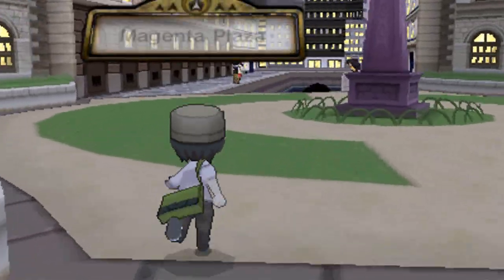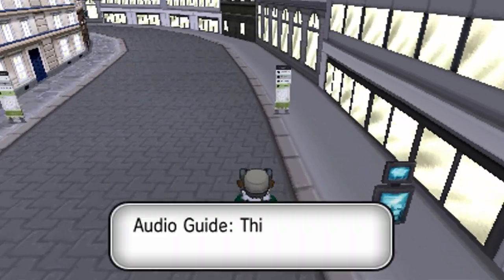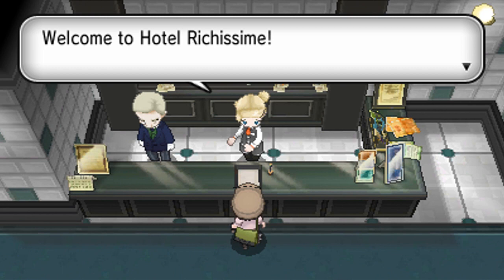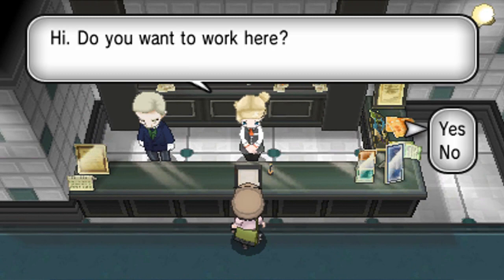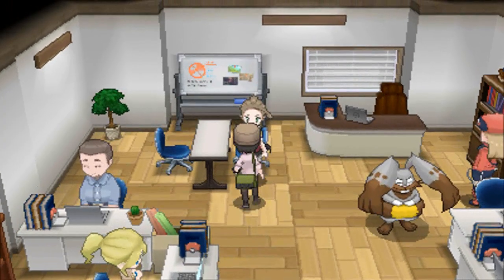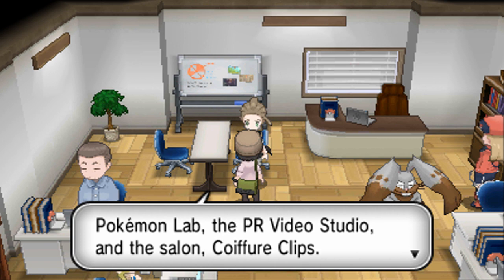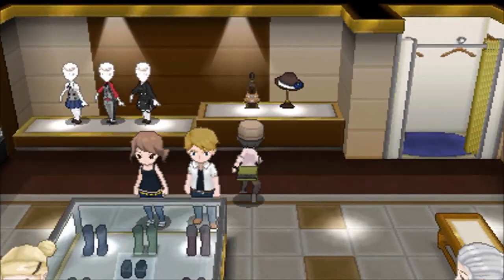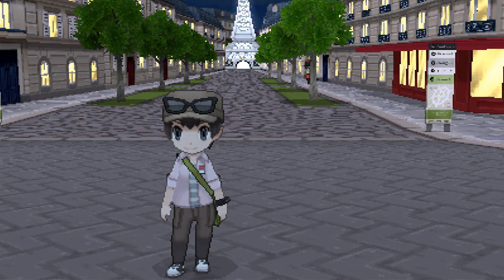Pokémon X and Y - Lumiose City Style Guide!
Learn how to get style in Lumiose City! Becoming stylish will help you gain access to more things in the city like the Boutique Couture, more hairstyles for yourself and Furfrou and even discounts at some of the local stores!

Pokémon X and Pokémon Y are developed and published by Nintendo and Game Freak. Please support the official release!